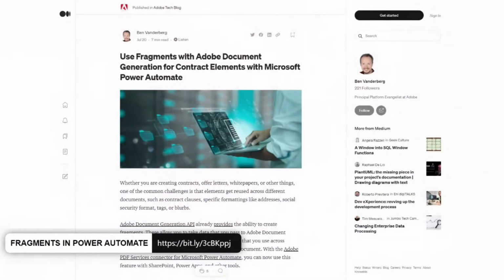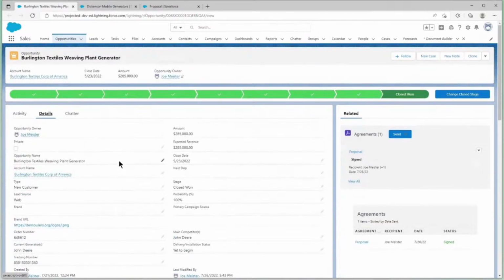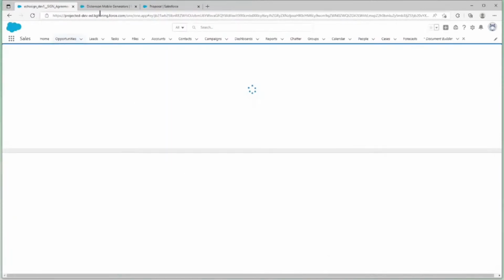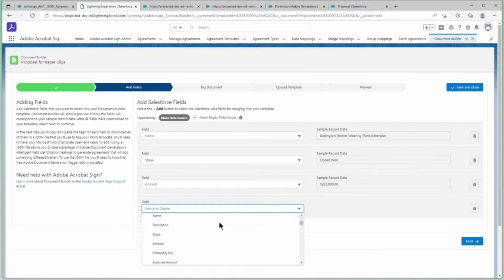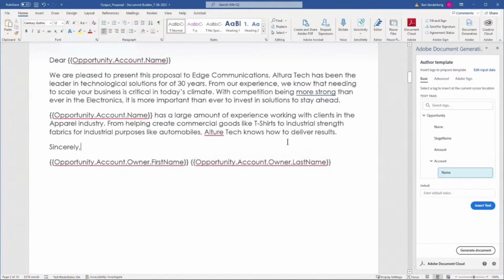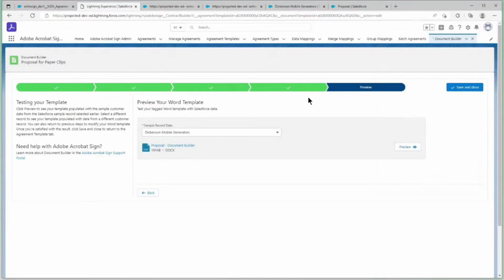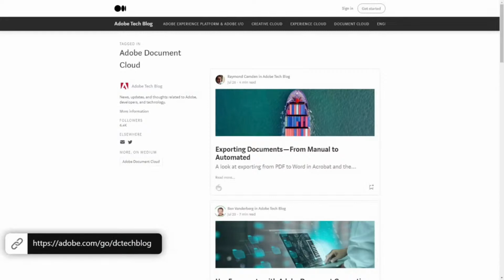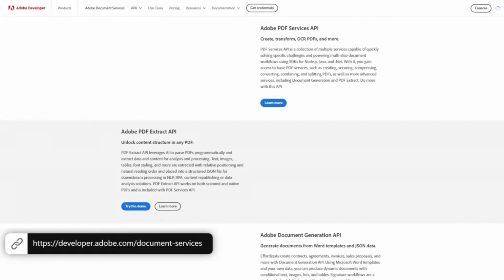Generate documents with new Document Builder in Acrobat Sign for Salesforce (Paper Clips)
Come join us to learn how the new Document Builder in Adobe Acrobat Sign for @salesforce  allows you to dynamically generate documents based on Salesforce data. @ben-vanderberg  will talk to David Aliashvili, Product Manager for @AdobeAcrobat  to discuss the new connector.

Paper Clips is a monthly live stream for tech professionals to discuss document automation using Adobe Document Services, Acrobat Sign, APIs, as well as connectors to enterprise apps.